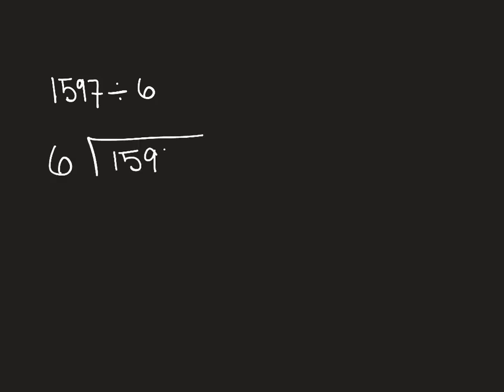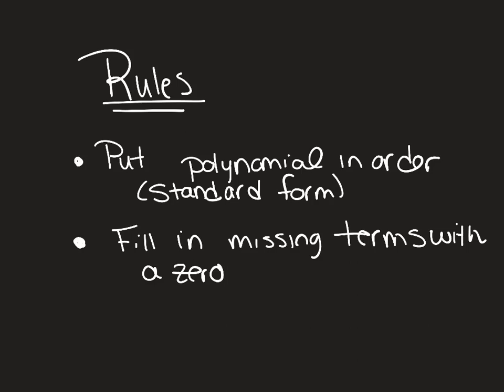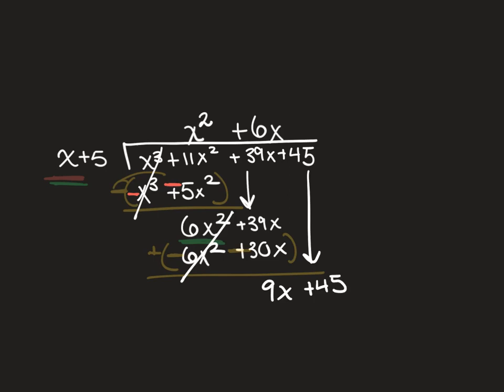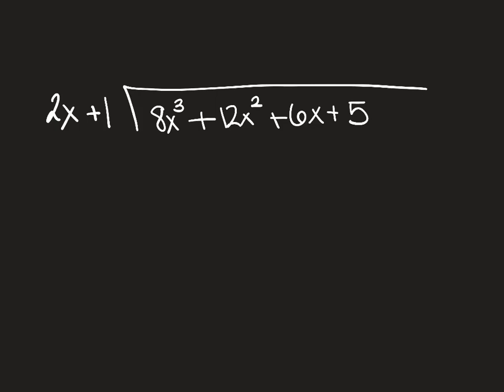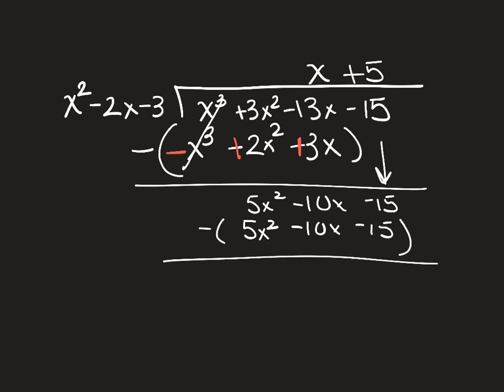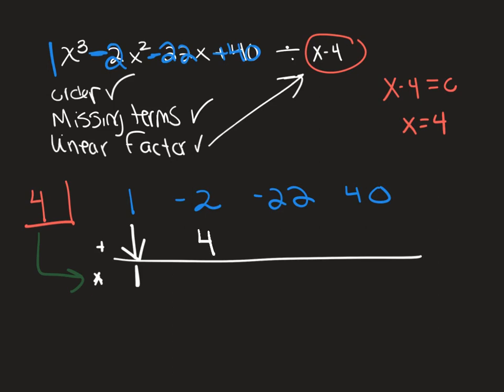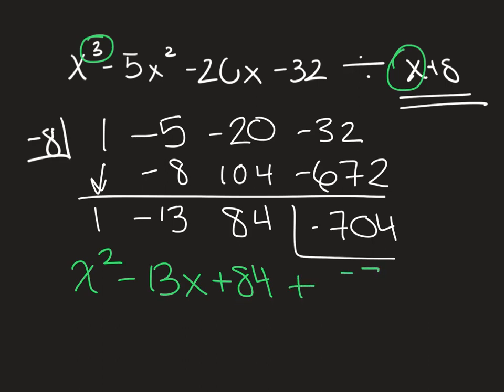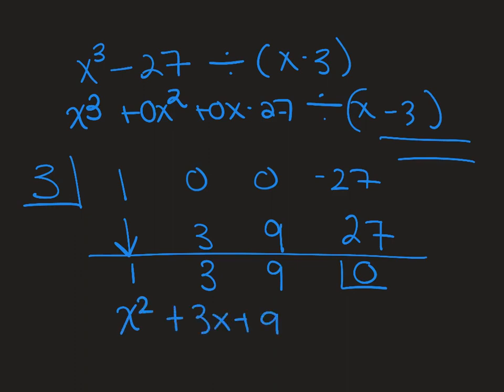Review of Synthetic and Long Division of Polynomials